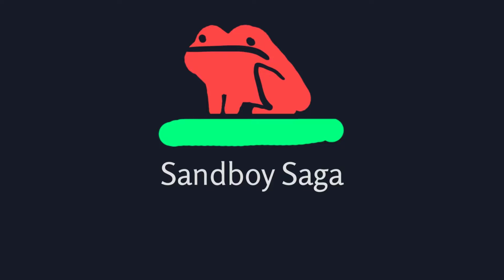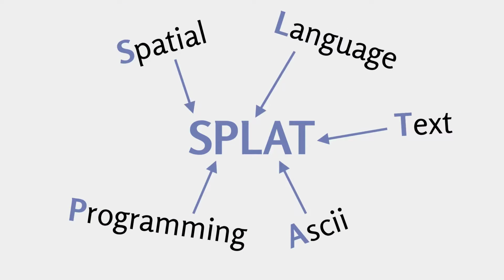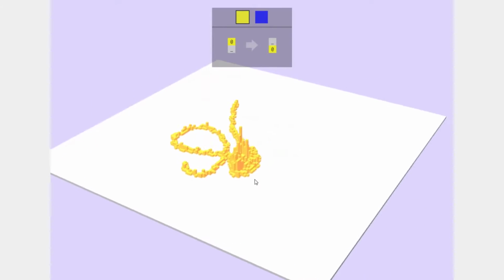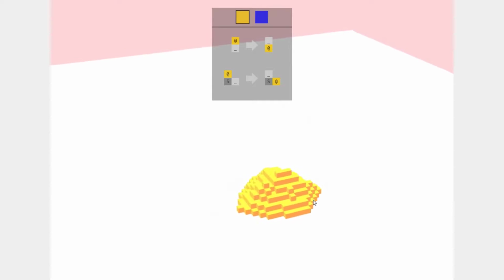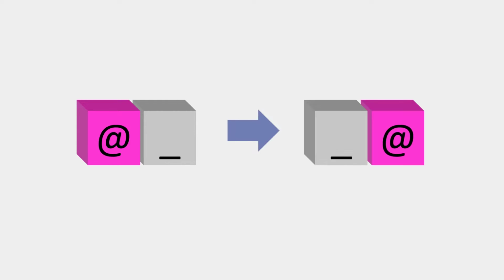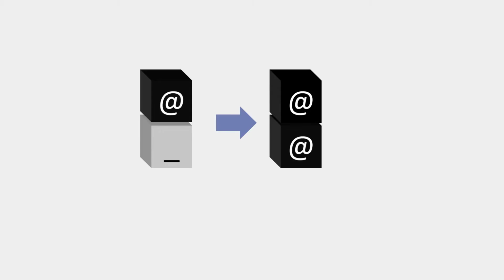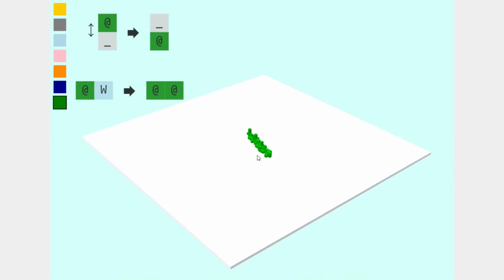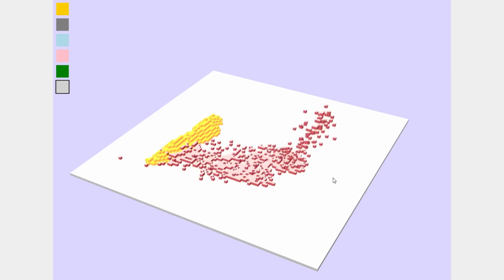SPLAT-like Sand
CHAPTER 4

Since making this video, I have renamed the project to SandPond and I have removed other gendered names.